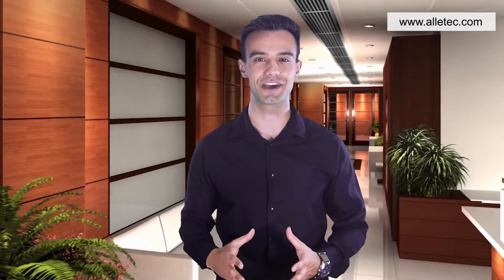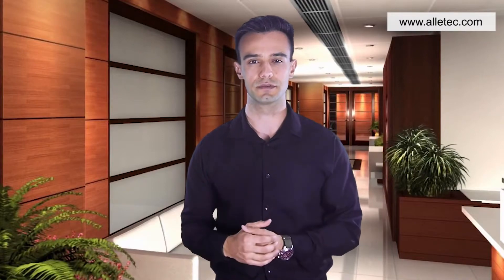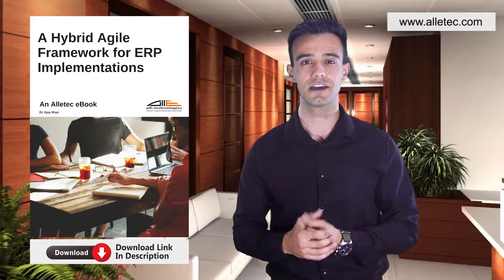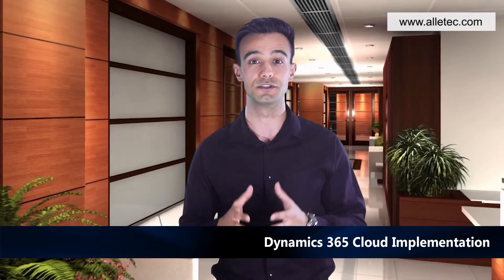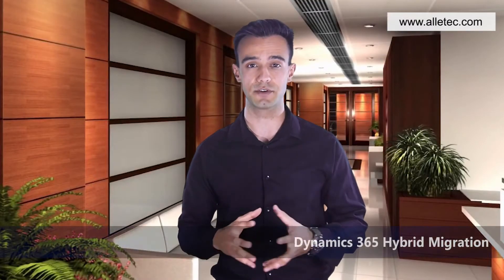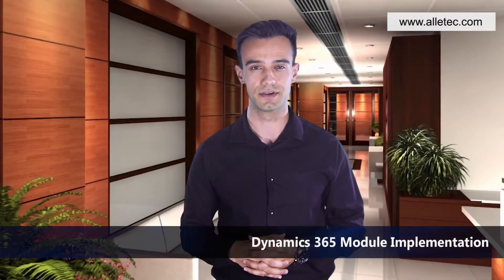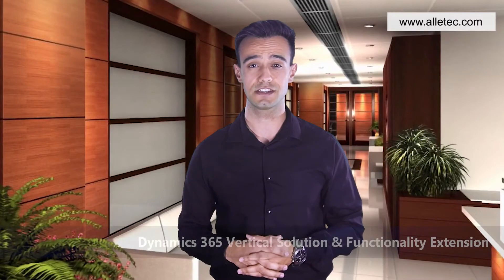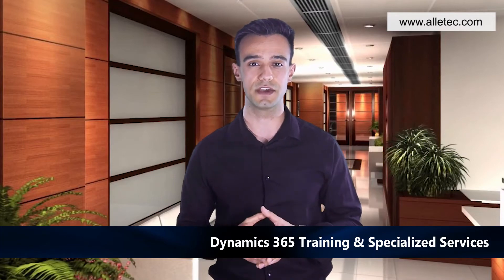Introduction to Microsoft Dynamics 365 Solutions | D365 Solutions for ERP and CRM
Microsoft Dynamics 365 Solutions are a powerful vehicle for organizations to drive digital transformation. These solutions give us the power to transform customer engagements, empower employees, enhance operational efficiencies, and transform our products & services.

Not every Microsoft Dynamics project is about a new implementation. Solutions may require enhancements, upgrades, and ongoing support.
Alletec has the needed experience, systems and processes for the type of engagement you need.

In this video, we have discussed a checklist of the most common types of Microsoft D365 project engagements you might require.

For more details, you can get in touch with Alletec, a top Microsoft Dynamics 365 Gold Competency Partner.